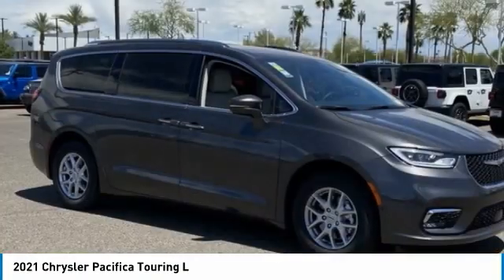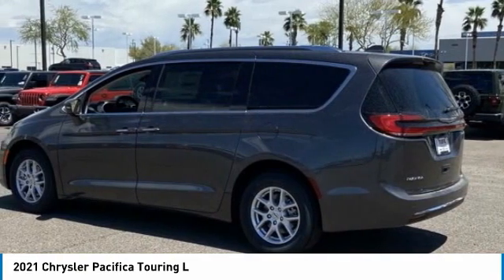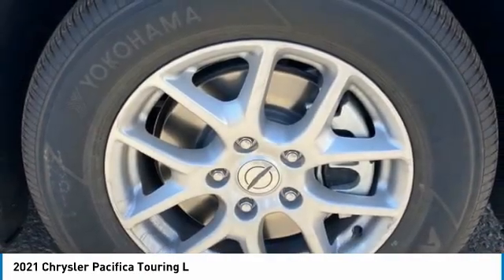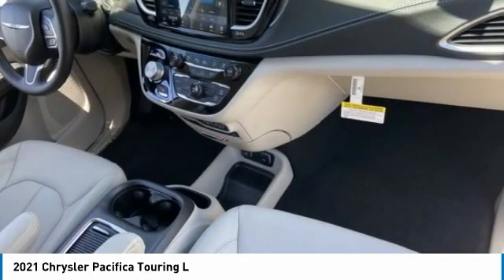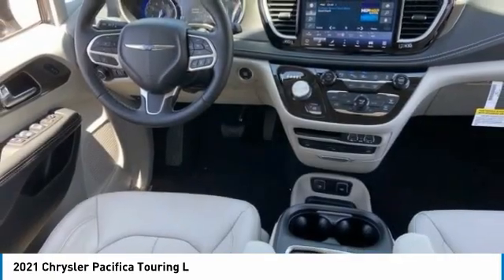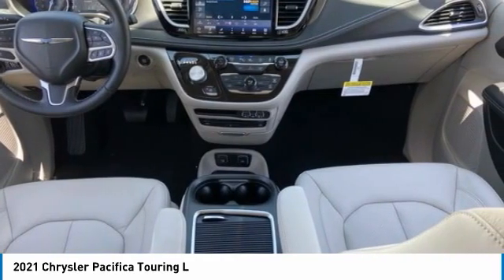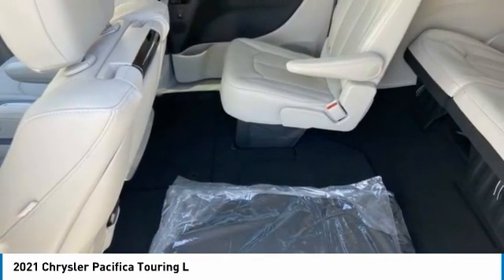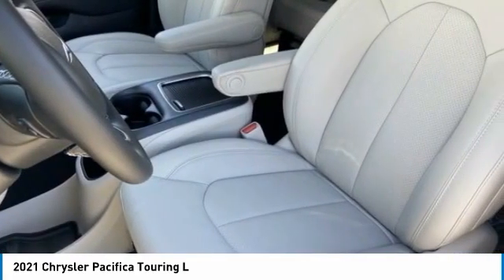2021 Chrysler Pacifica MC13091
2021 Chrysler Pacifica Touring L 19/28 City/Highway MPG Price includes: $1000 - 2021 National Retail Consumer Cash 21CM1. Exp. 05/03/2021 $2500 - National 2021 Retail Bonus Cash 21CMA1. Exp. 05/03/2021.